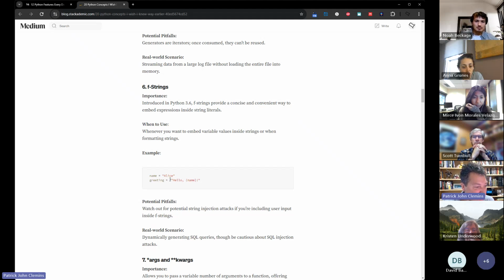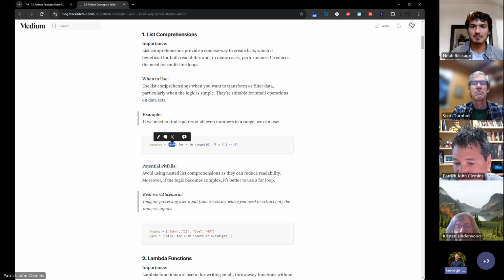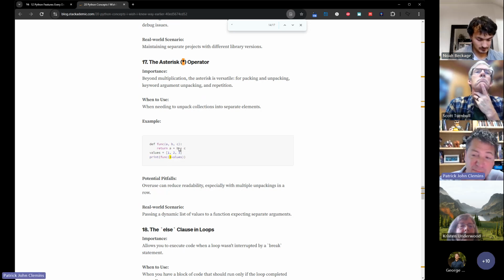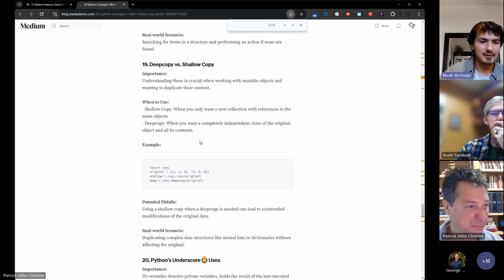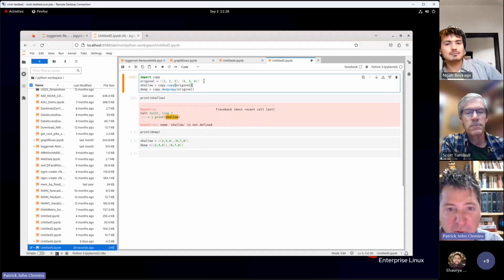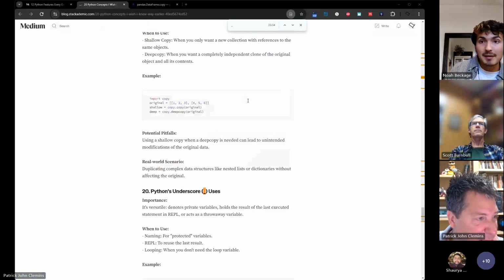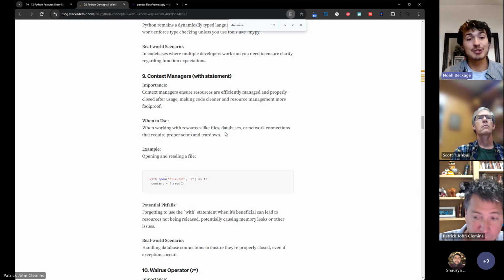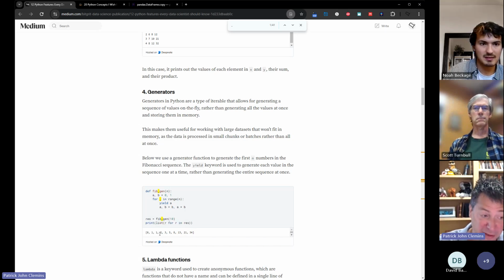RCD Seminar 20240903 - Python Tips and Tricks